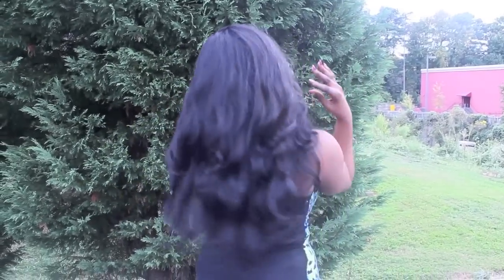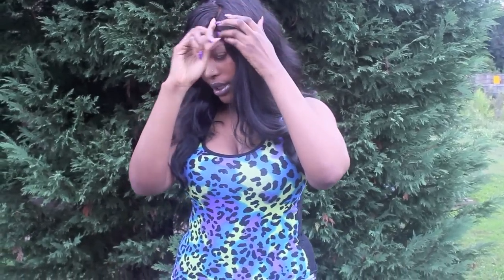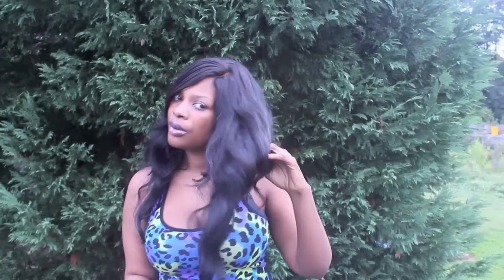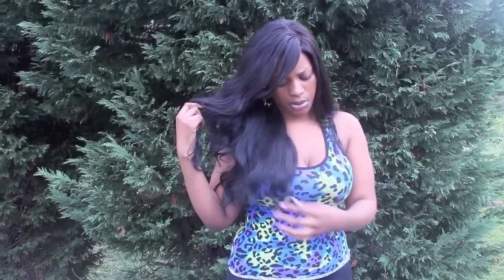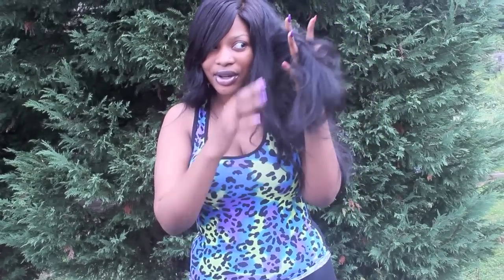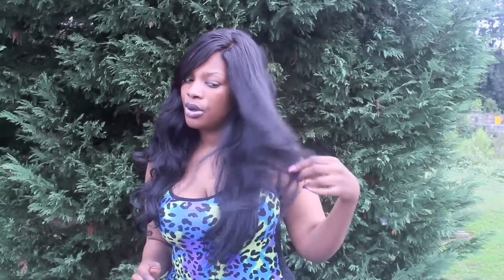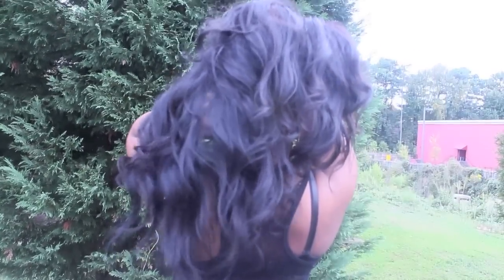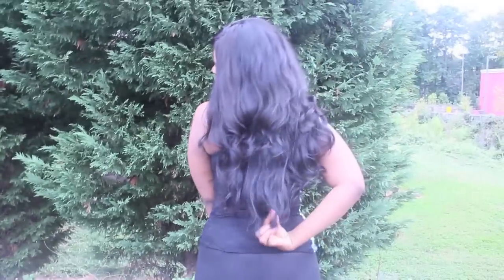My Filipino Deep Wave Review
Twitter: gambianbeauty101 and RoyaltressesHB

IF YOU ARE A COMPANY OR HAVE ANY BUSINESS RELATED INFORMATION FOR ME PLEASE CONTACTED ME @ and . I will be sure to contact you in the first 24 hours.